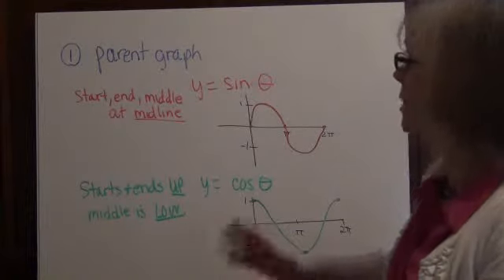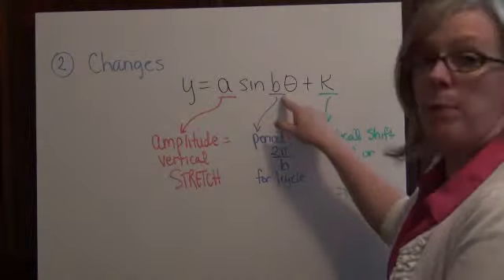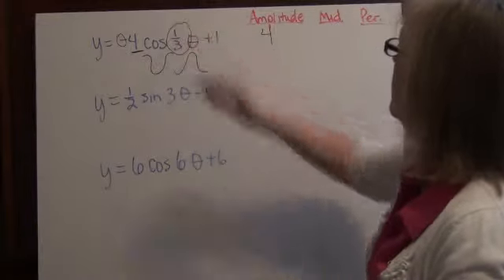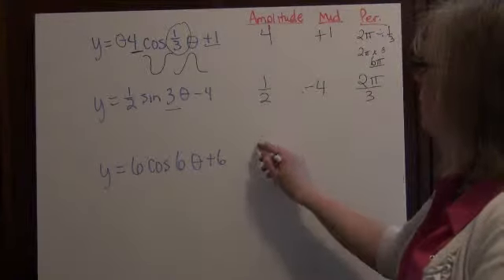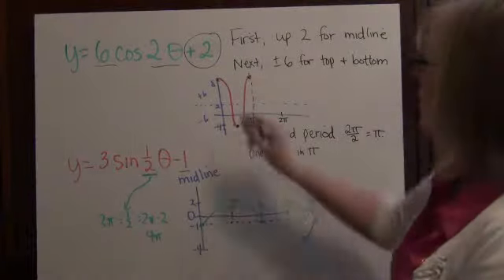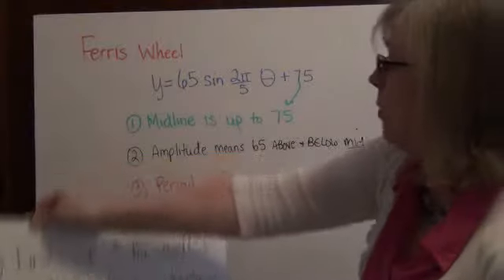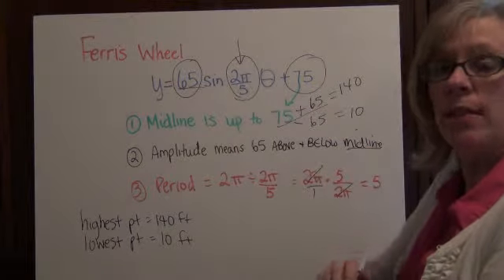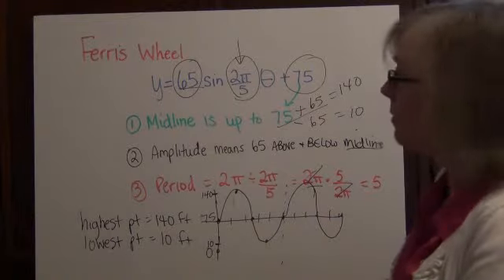Trig graphs retry